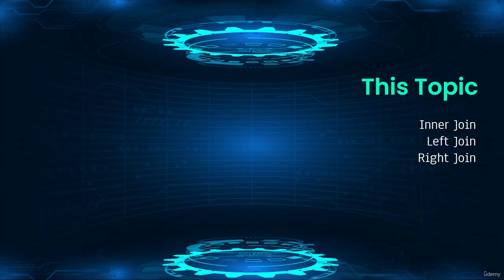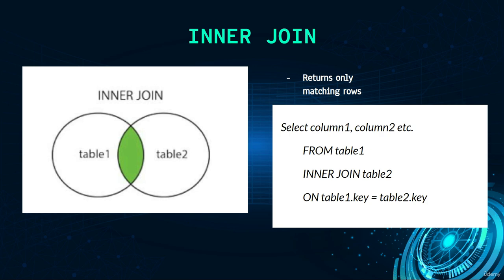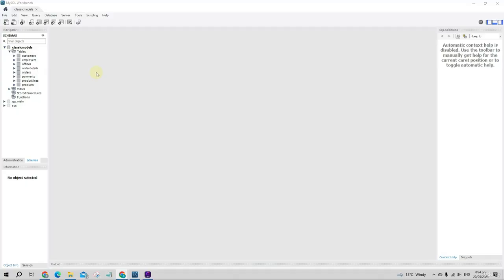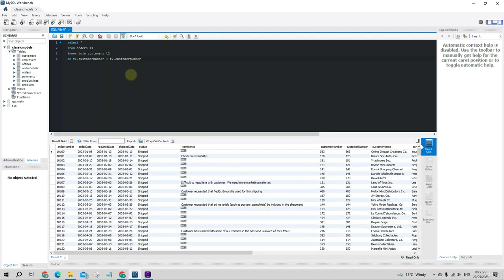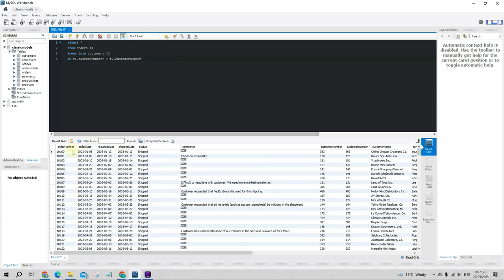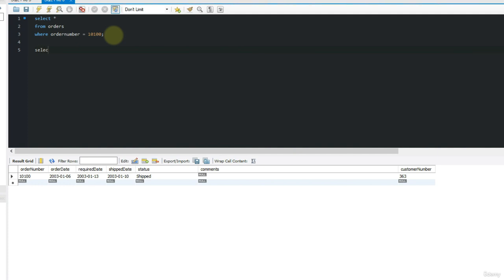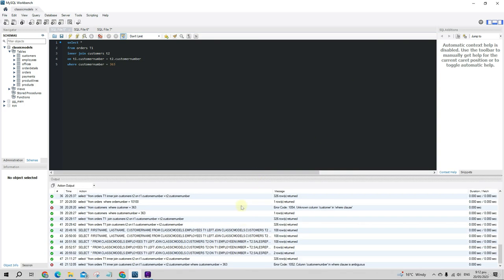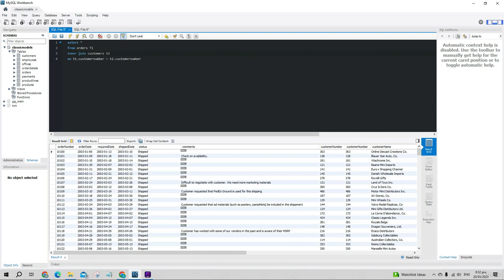9 Inner Join